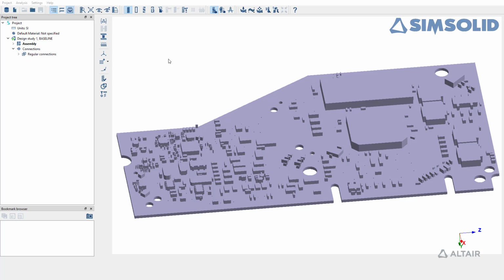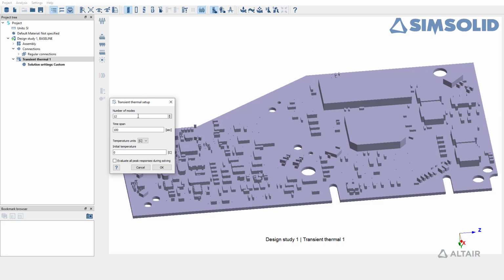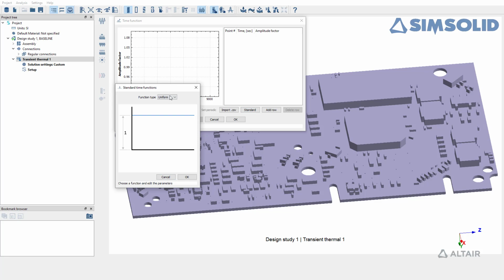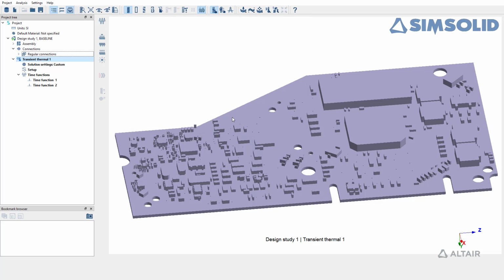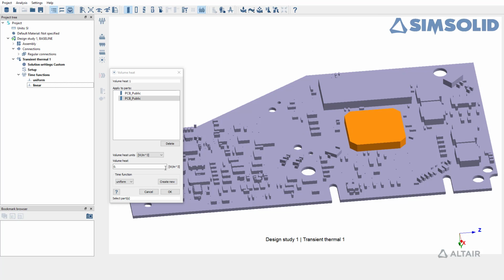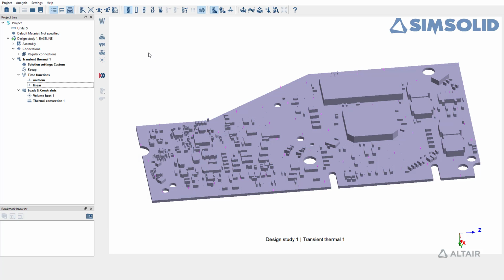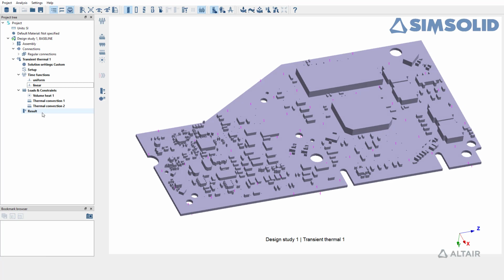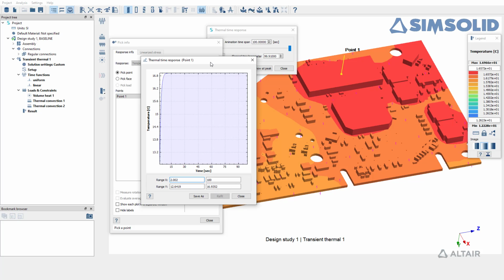Altair SimSolid Transient Thermal Analysis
In this short tutorial, you'll learn how to perform transient thermal analysis in Altair SimSolid. To learn more about SimSolid, the game-changing simulation technology for designers, engineers, and analysts to perform rapid design iterations,